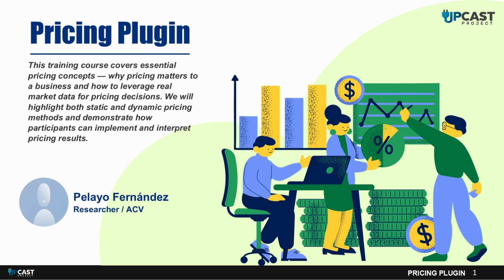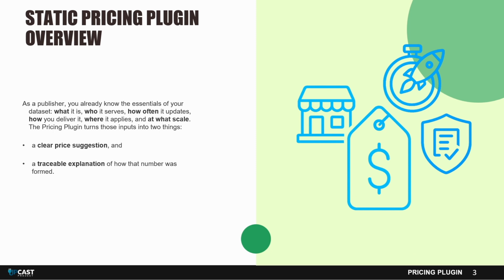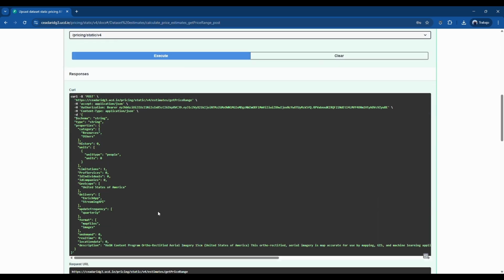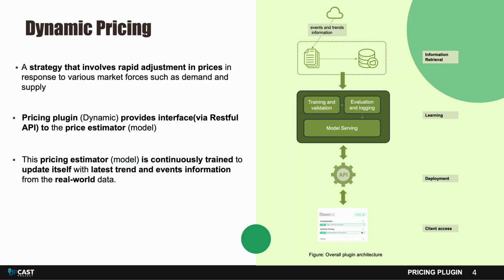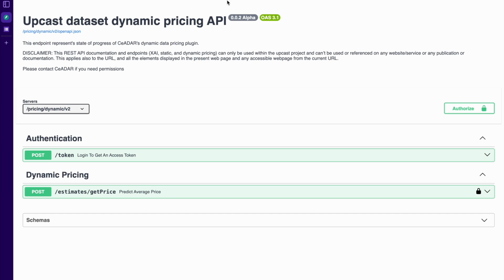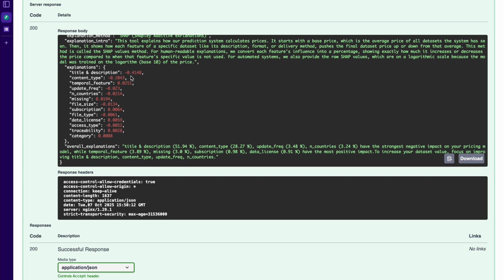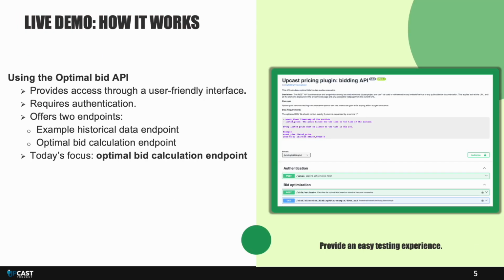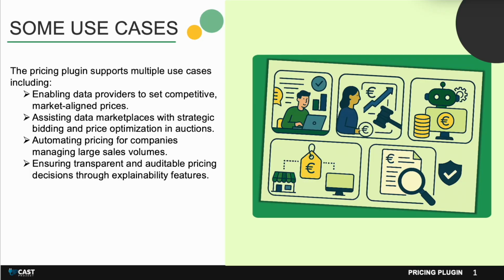Pricing Plugin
This training course covers core pricing concepts: why pricing matters and when to use different pricing strategies. It highlights both static and dynamic pricing methods and demonstrates how participants can apply and interpret pricing results.